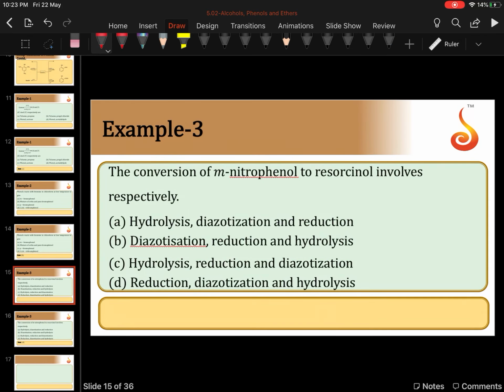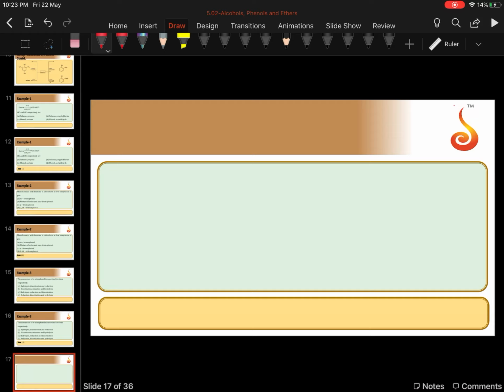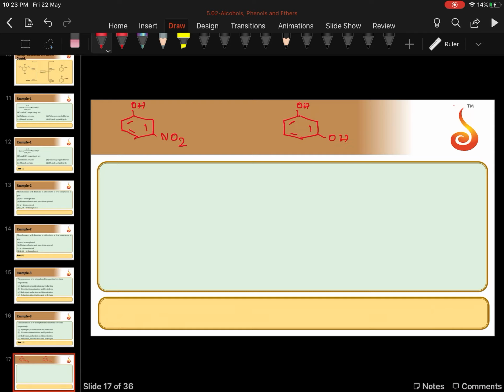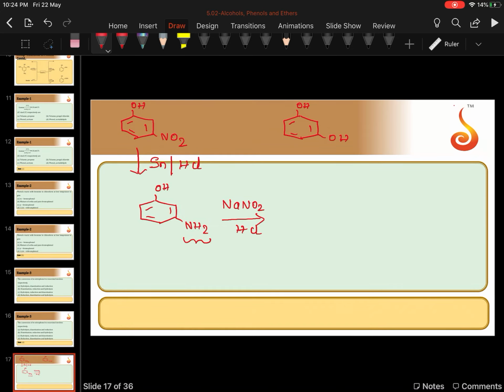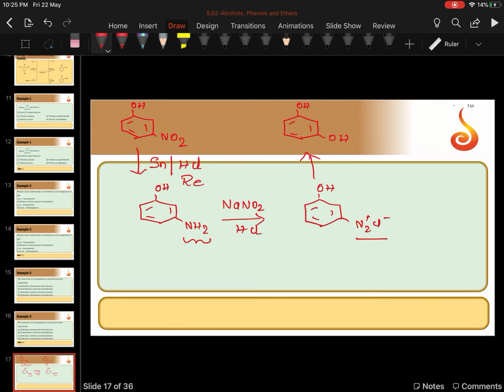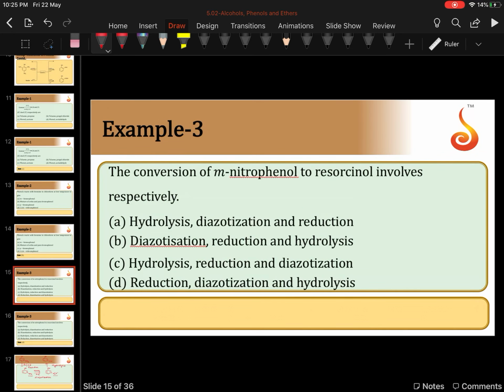PU 2 | KCET | Chemistry | Alcohols, Phenols & Ethers | Lecture 1 | Slide 15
Welcome to Concept Videos for KCET! This slide will explain Alcohols, Phenols & Ethers. We will focus on Conversion of Phenols to Resorcinol. We are sure you will have an effective learning experience.